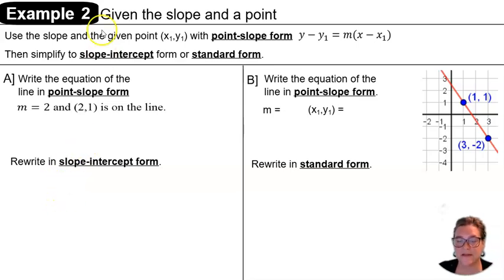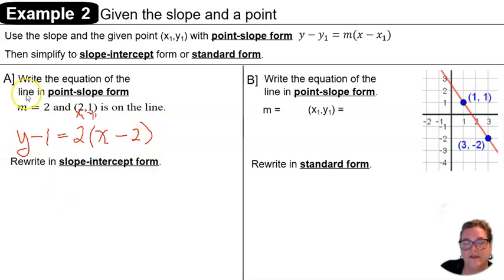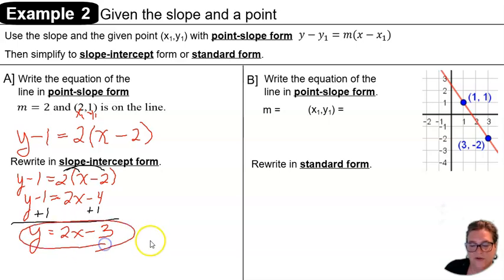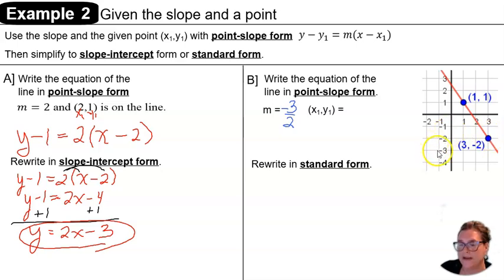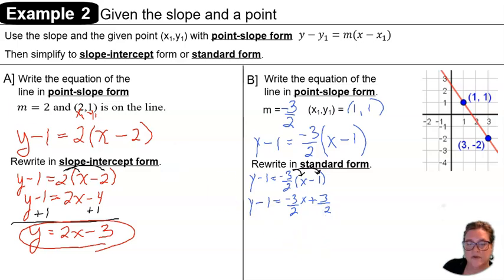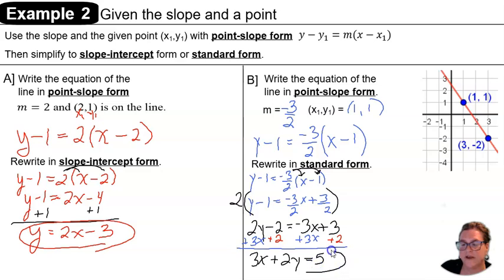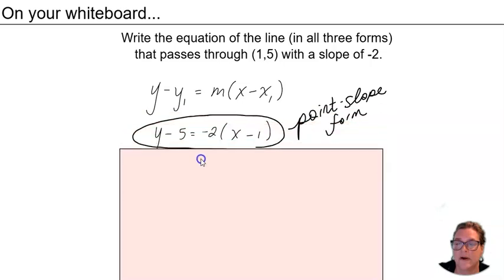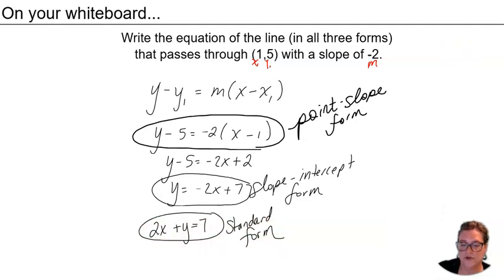U2L3 Ex. 2 Given a Point and Slope